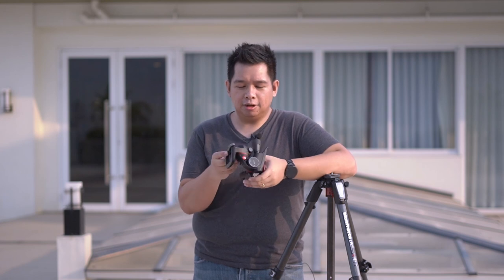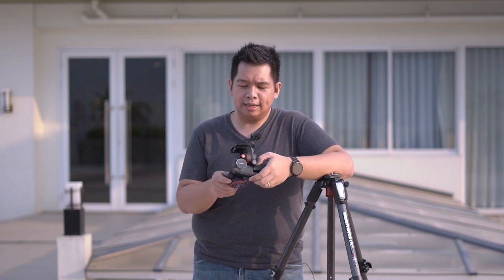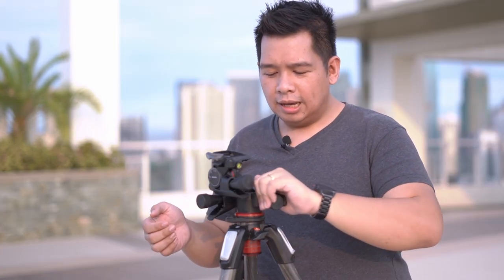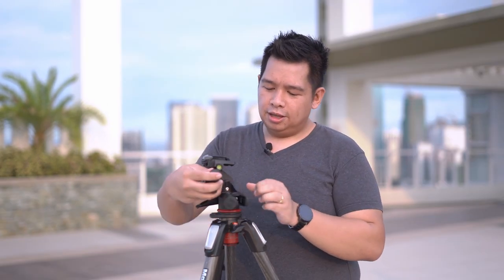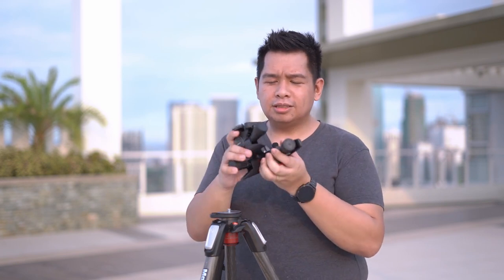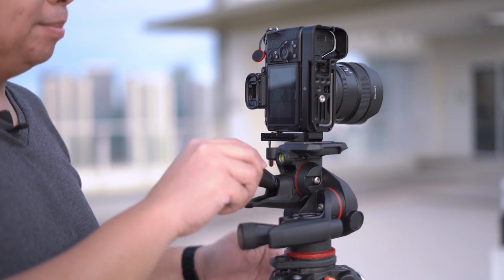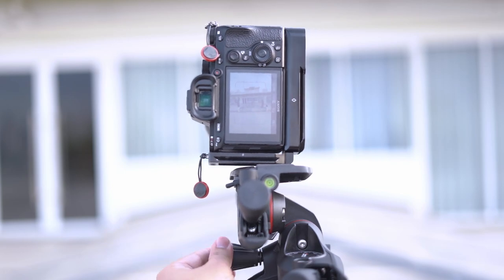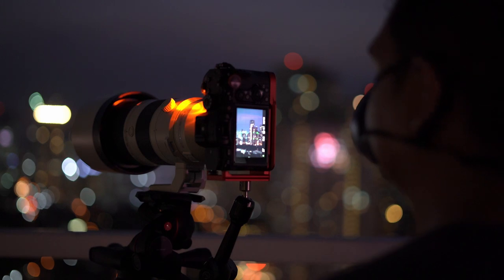What is a 3-way Geared Head for Tripods? - Gear for Architectural Photography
What is a 3-way Geared Head and why is it such a useful tool for architecture and real estate photography? On this video I'll show you how to use a geared tripod head and how it gives you efficiency in framing with precision with the Manfrotto MHXPro-3WG.

Compared to a regular ball head, a geared precision head gives you full control of the movements in 3 different axis. That way, your envisioned shot will be exactly how you want it without wasting so much time tinkering with your tripod.

On this video:
Manfrotto MHXPRO-3WG
Manfrotto MT055CXPro4
Sony A7RIII
Sony FE 14mm f/1.8 GM
Sony FE 200-600mm G

Don't hesitate to also ask any questions or request for more explanations in the COMMENTS.

Special thanks to:
DMCI Homes for the venue and the great view
Jaira Tuazon - Videography